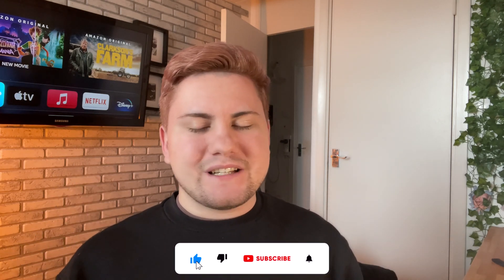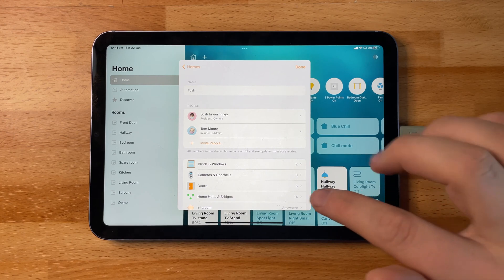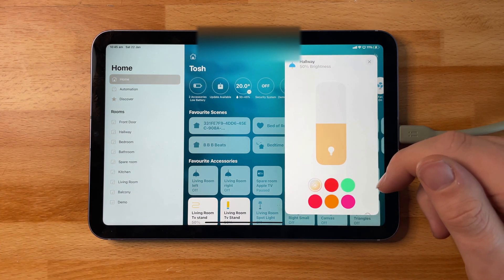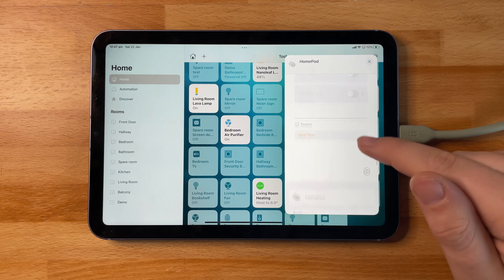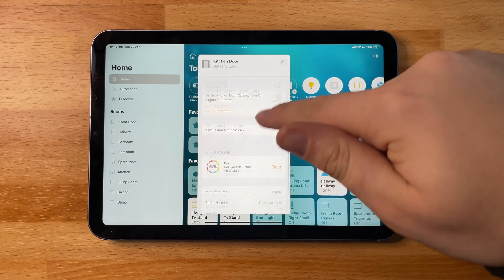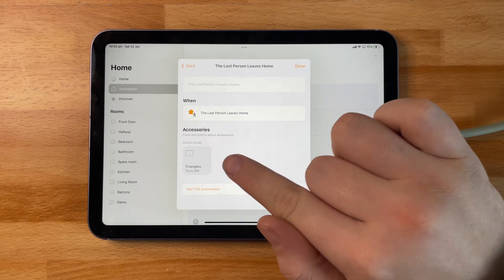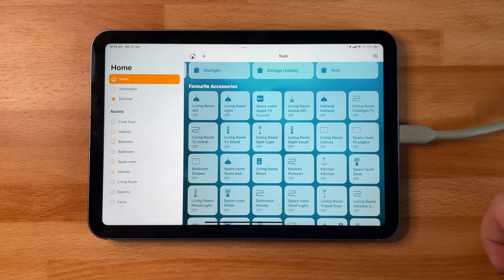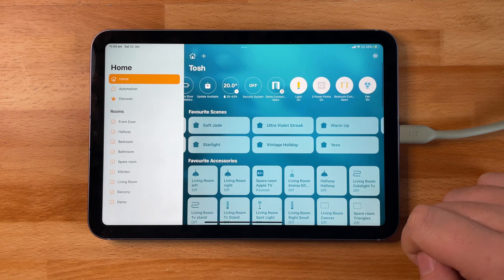HomeKit Basics - The Home App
In this week's video, we go back to the basics and show you how the home app works, diving into the controls and the fundamental parts of the HomeKit!

Have a great day
The Tech-Up